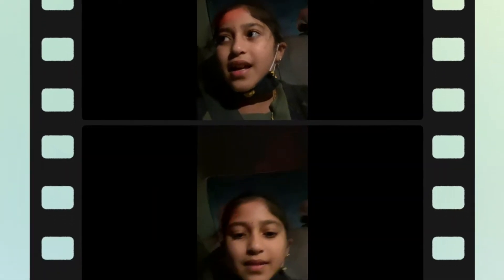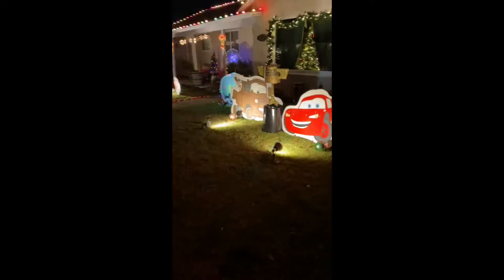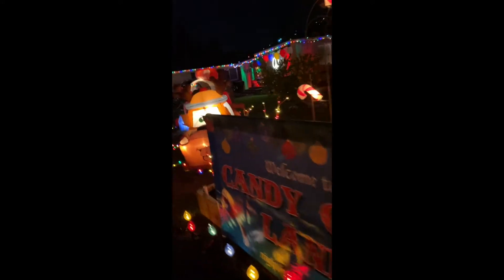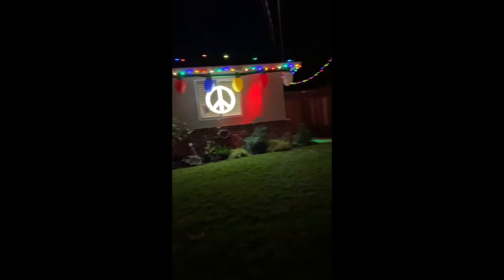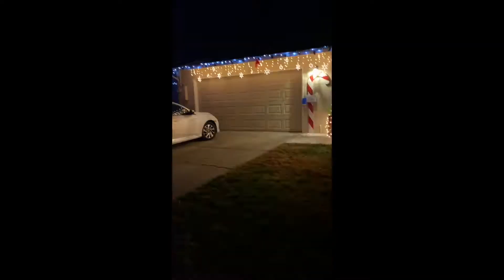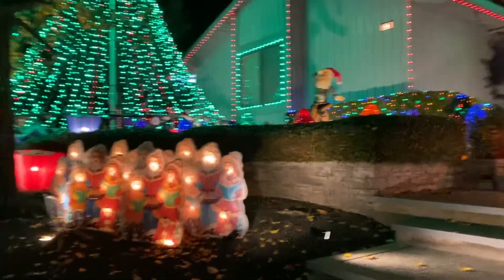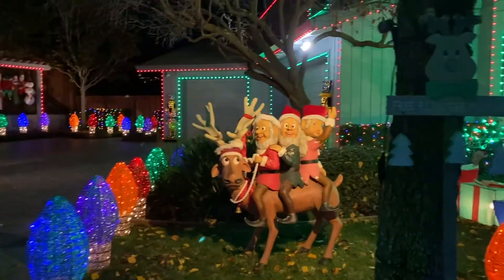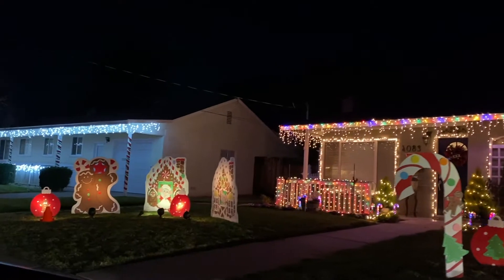CHRISTMAS LIGHTS & NEW YEAR 2021 - I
This video captures the light and Christmas tree decorations in Pleasanton, CA. Christmas is a very important and a big holiday season where people decorate their front yard and houses with lights, various themes.